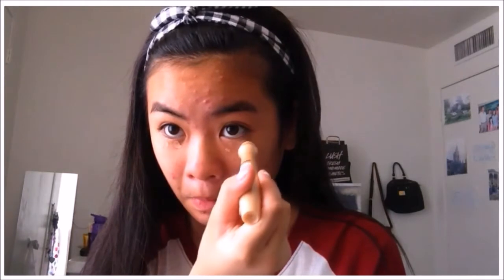Back To School Hair,Makeup,And Outfit!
♡CLICK ME!!:))

Top:Ross
Skirt:Forever 21 (Black Skater Skirt)
Sandals: Rack Room Shoes

♡My Makeup
Eyes:ELF Bronzer & Blush Pallet. I used the Bronzer. For my lashes I used the COVERGIRL Clump Clusher Mascara.

Face:Garnier Under Eye Concealer,Maybelline Fit Me Concealer,and Bare Minerals foundation powder.

Lips: Maybelline lip balm

Make sure you go enter it before it ends!

♡If you want to ever collab with me contact me on my email or any of my social media links:)  Business ONLY: If you want me to try out any products or do a review on it, please email me. My email will be down below.

≫ IMovie, Windows Movie Maker, and Wondershare.

≫ 13 WOOHOO!

≫Canon 50mm 1.8 II Lens

♡If you reading comment when you go back to school!